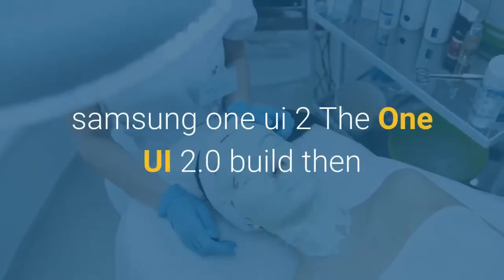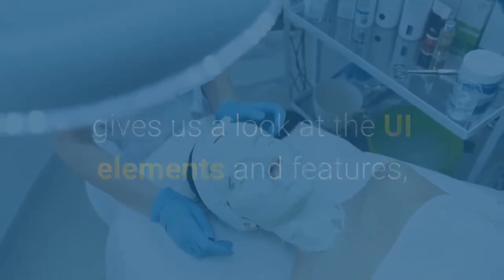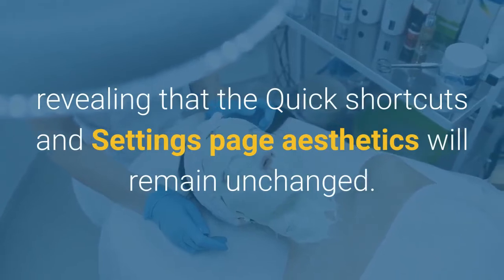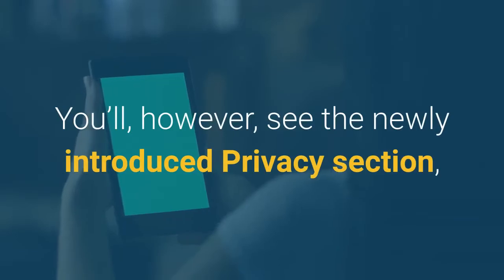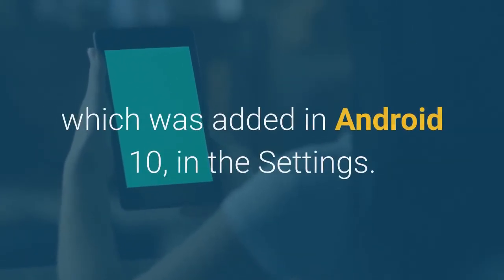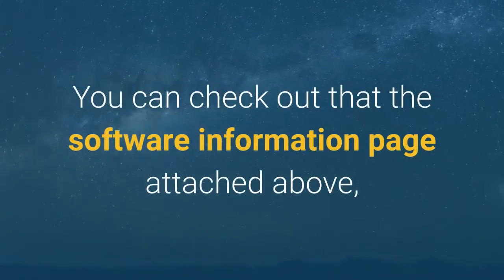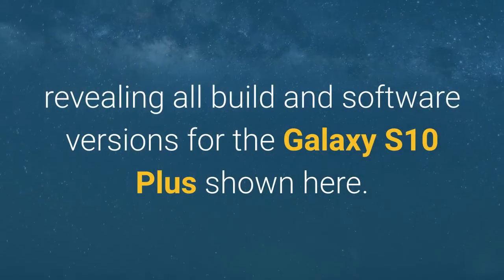samsung one ui 20 based on android 10 leaked in hands on video | Techdustry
Watch samsung one ui 20 based on android 10 leaked in hands on video | Techdustry